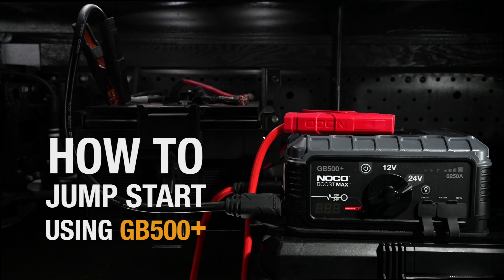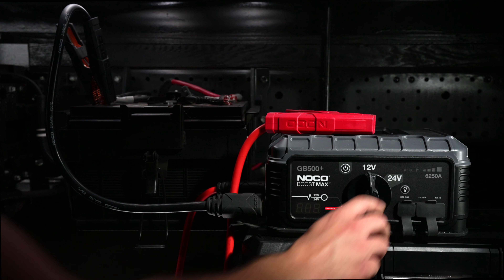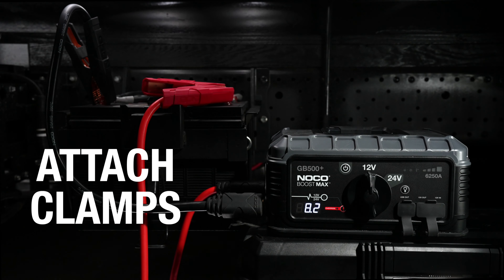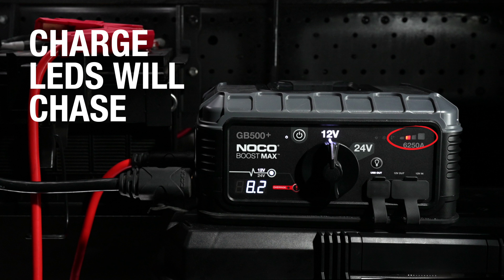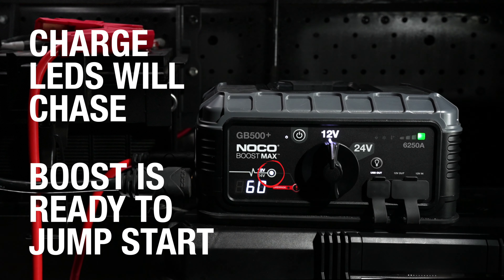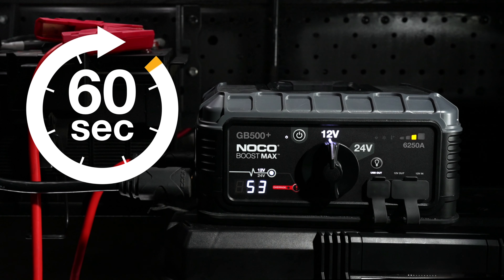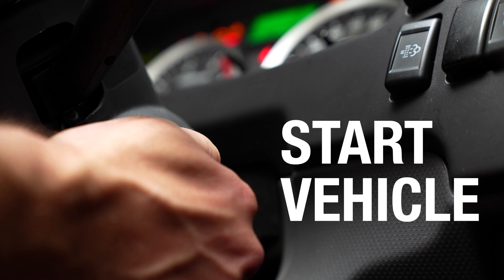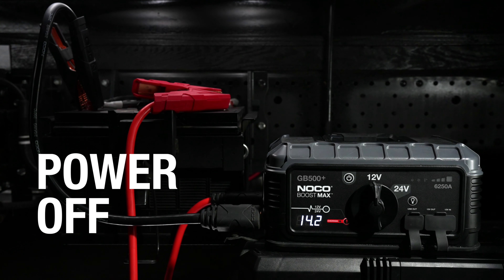How to Jump Start using NOCO GB500+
Learn how to jump start using your NOCO Boost Max GB500+ UltraSafe Lithium Jump Starter in three simple steps.